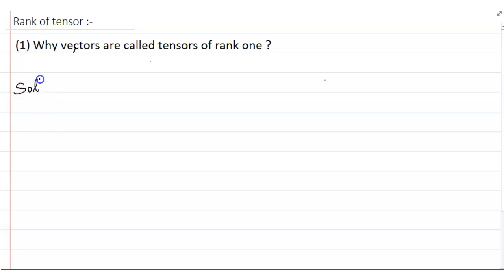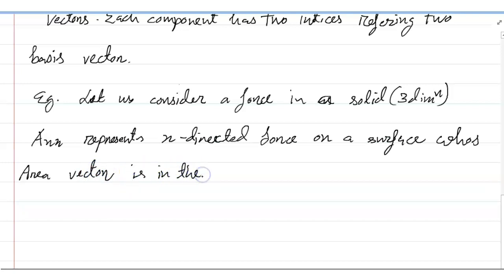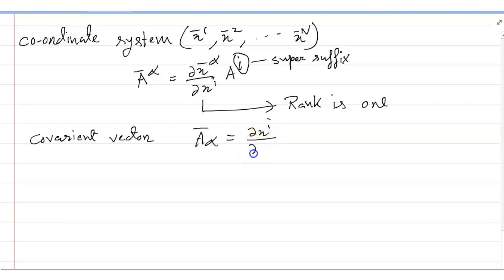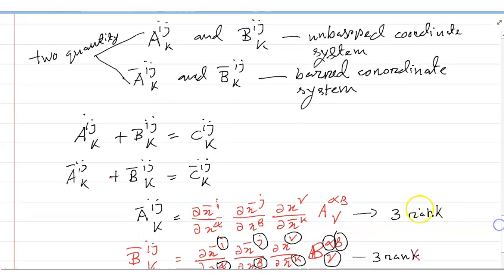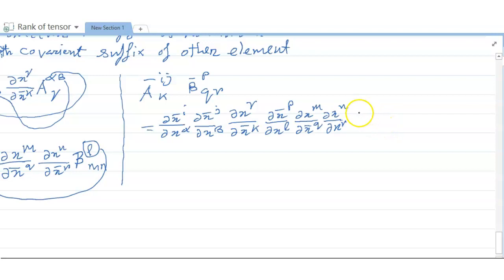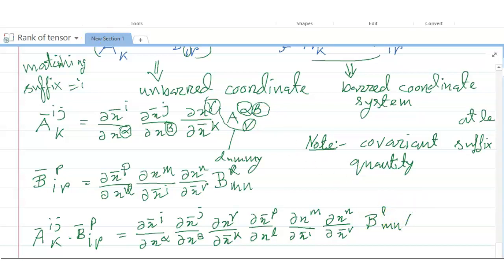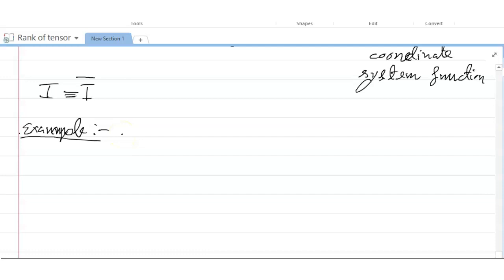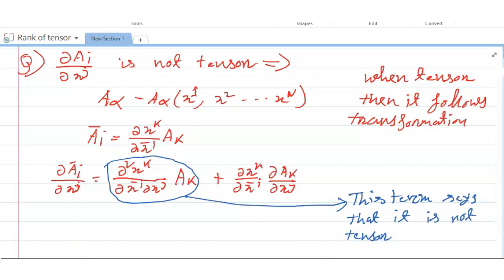differential geometry (tensor algebra)